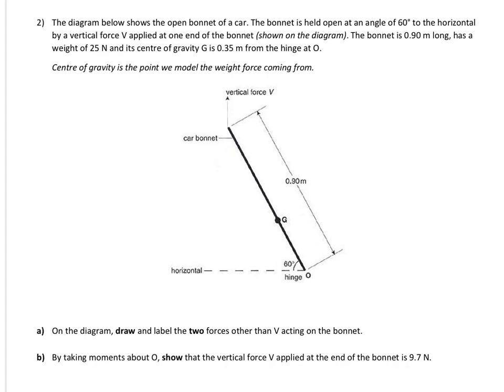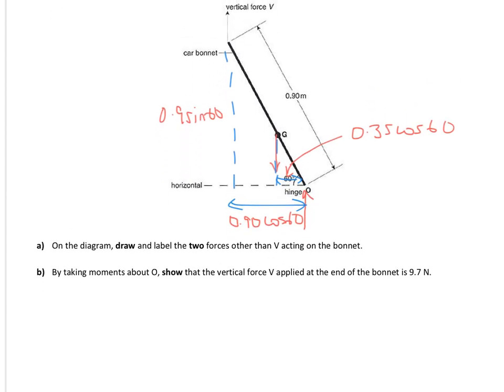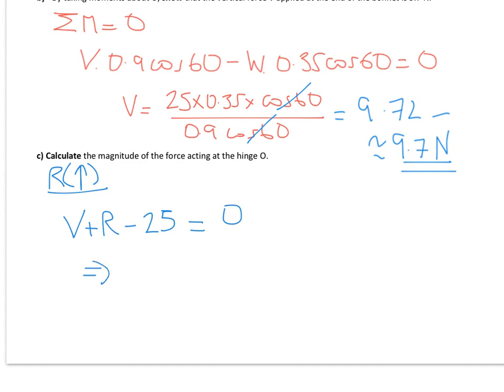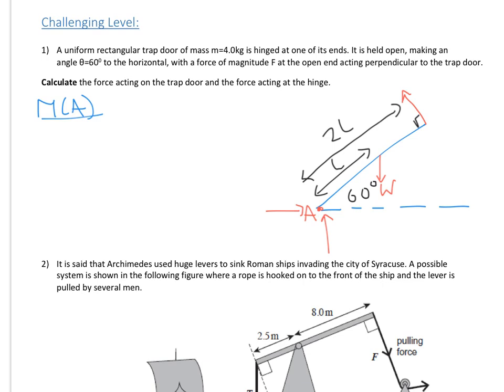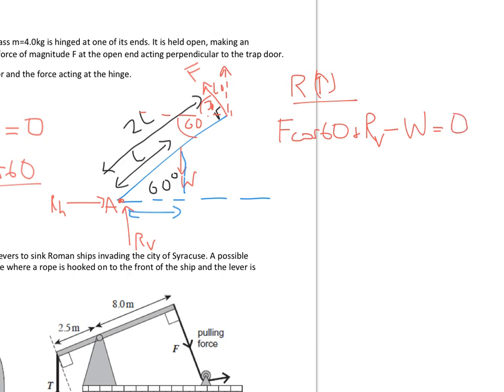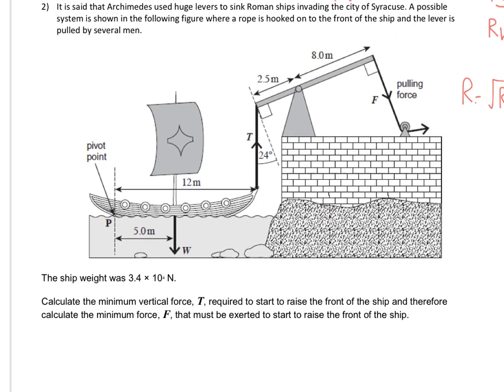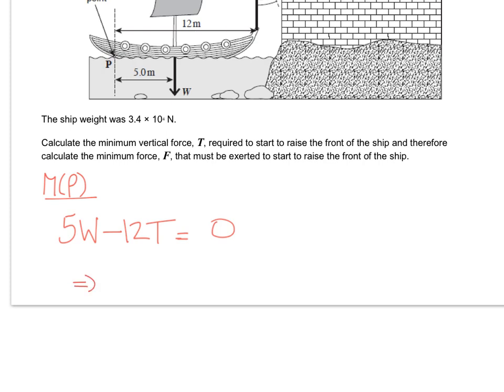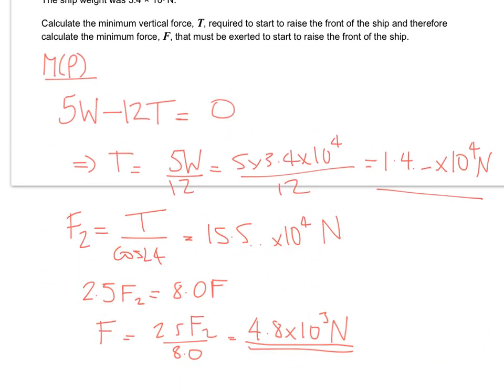A Level Physics: AQA: Moments Problem Review: Harder Questions